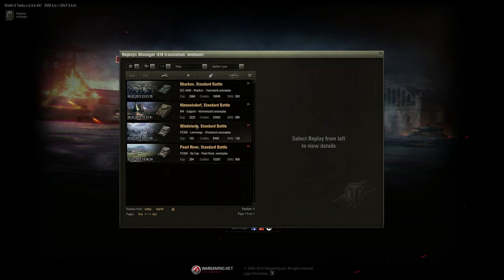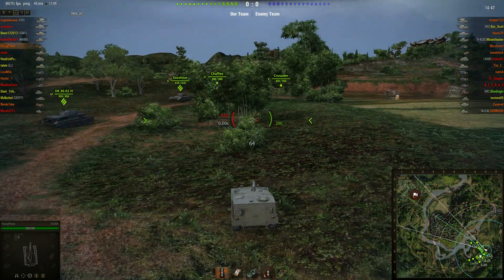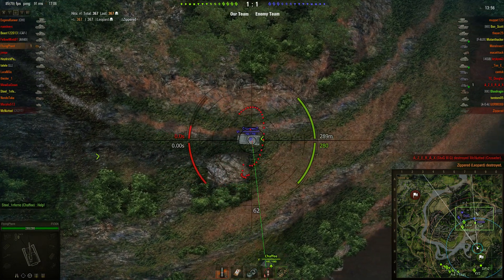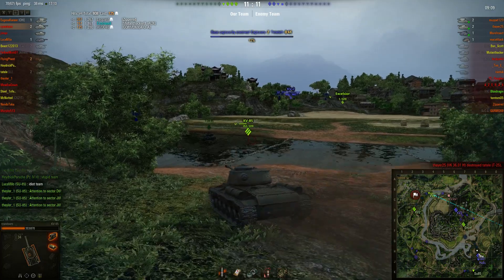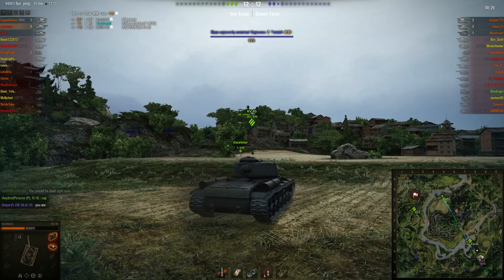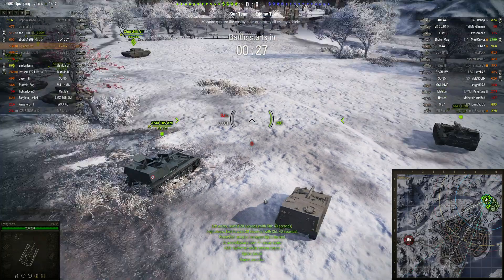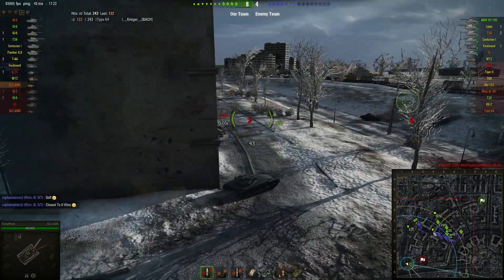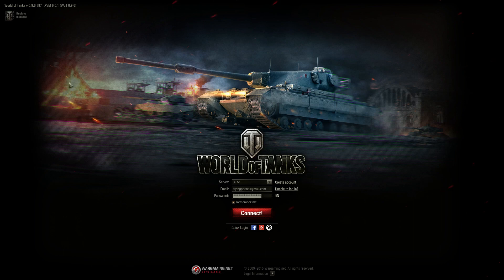Grinding 02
Grinding is my "World of Tanks Lessons Learned" series where I highlight my progress and showcase learning opportinities as I continue my journey in world of tanks, grinding through the tiers.

If you're new to World of Tanks, it's a Free to Play MMO by Wargaming where you hop in a tank and blow up other tanks. Yes, it's as awesome as it sounds. And no joke, it's totally free.

You can also find my series where I showcase what it's like to play as a noob